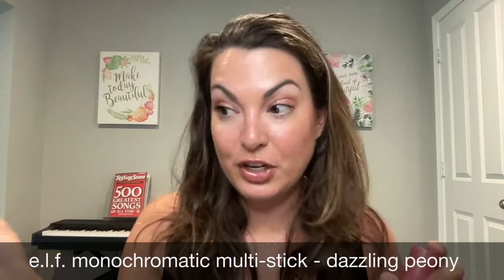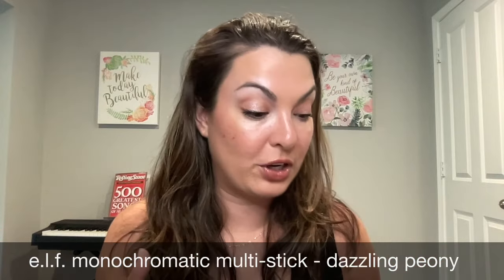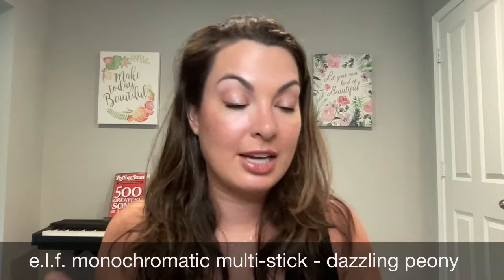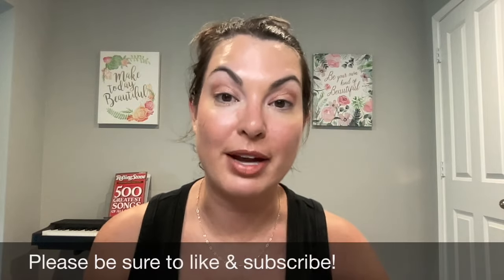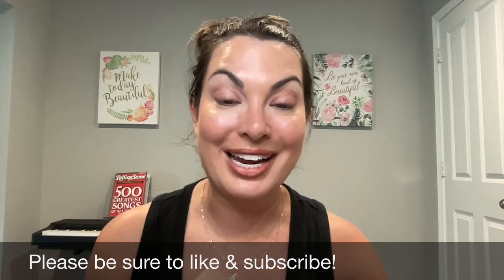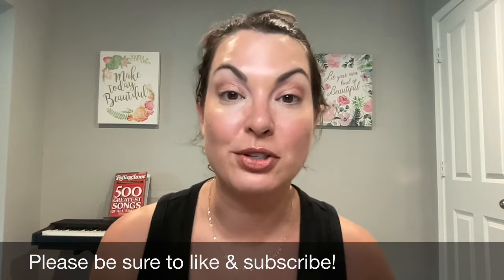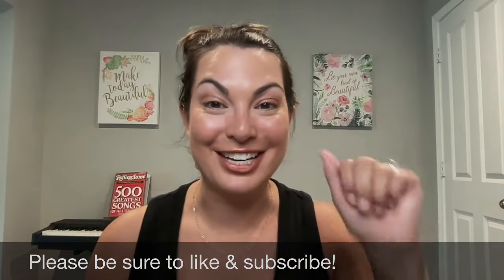e.l.f. monochromatic multi stick - bronzed cherry - review & tutorial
Are you looking for a darker multi-purpose makeup stick? Check out the e.l.f. monochromatic multi-stick in the color bronzed cherry.

SHOP products mentioned in this video:
e.l.f. stick - dazzling peony